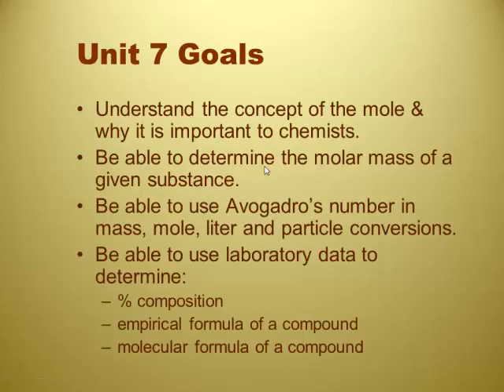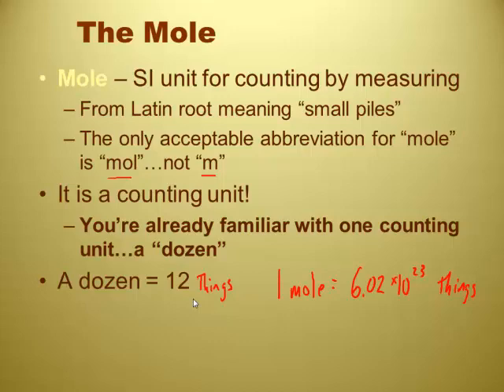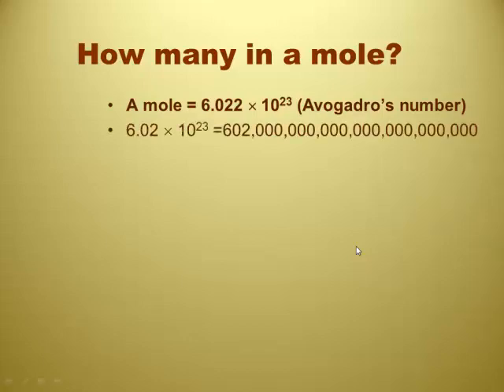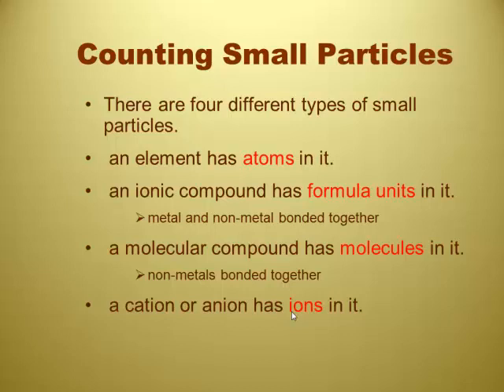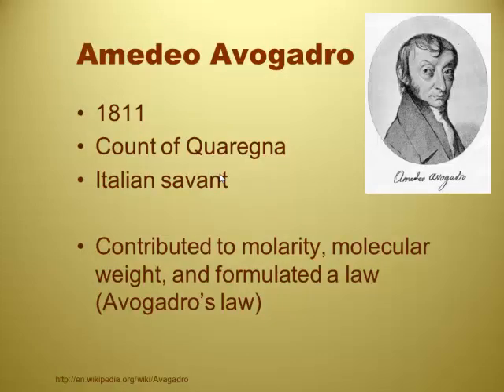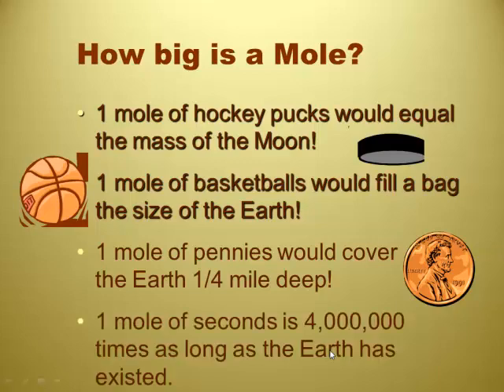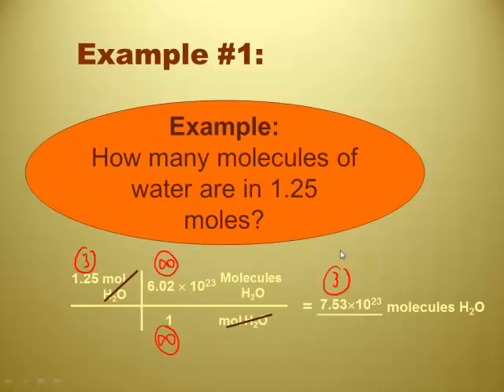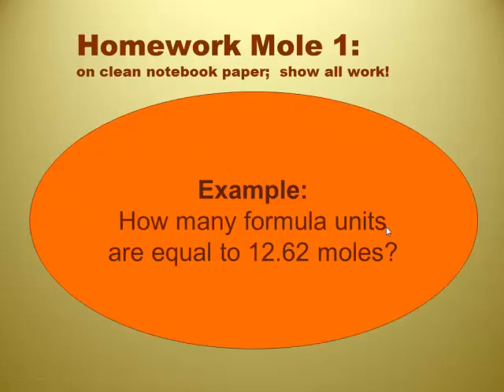RC Part 1 Mole Concept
Regular chemistry concept about the mole and Avogadro's number and how to use it to convert from and to moles/molecules etc. Educational Videos for all levels of chemistry